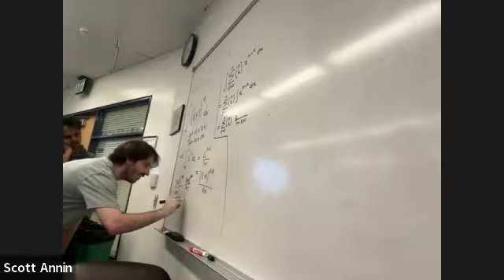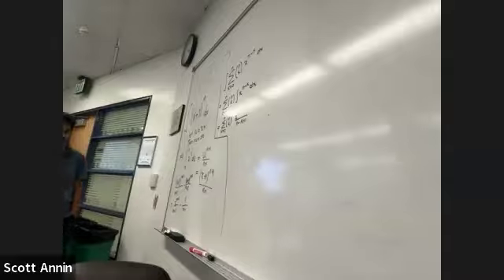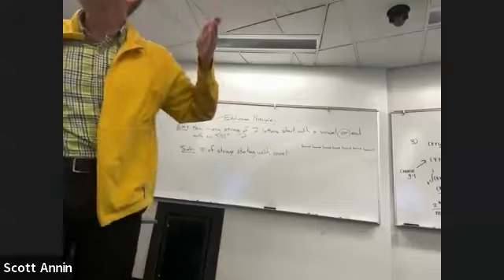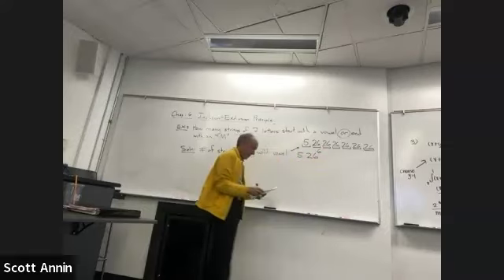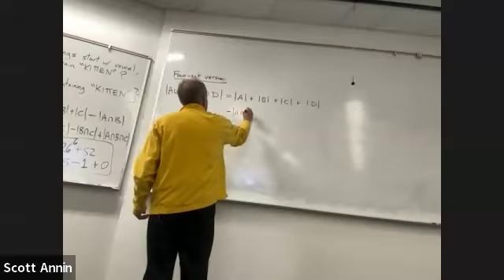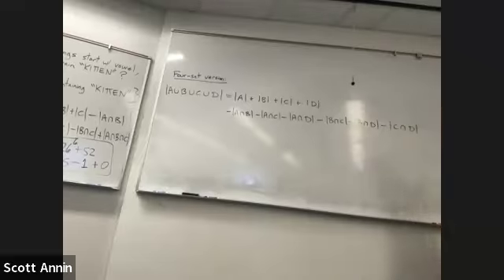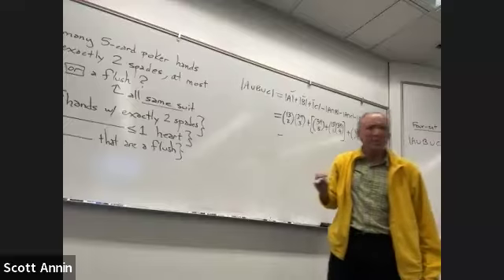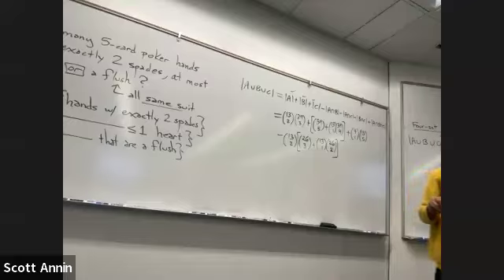MATH 471 Lecture: Tuesday, September 23, 2025